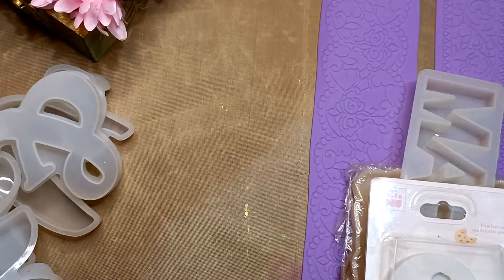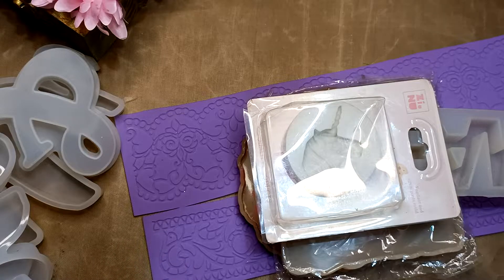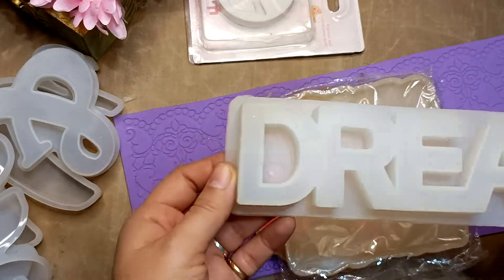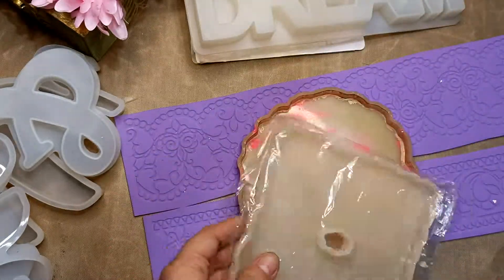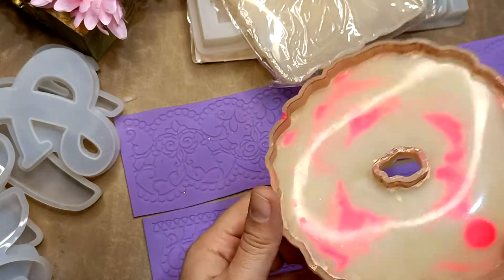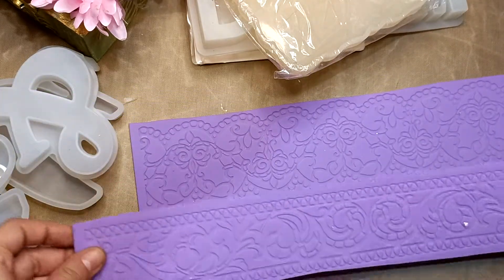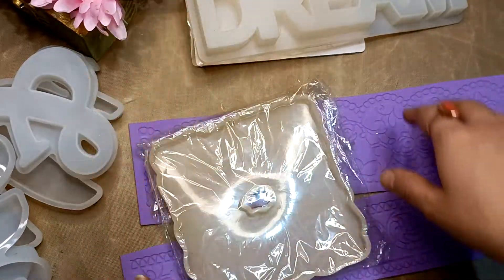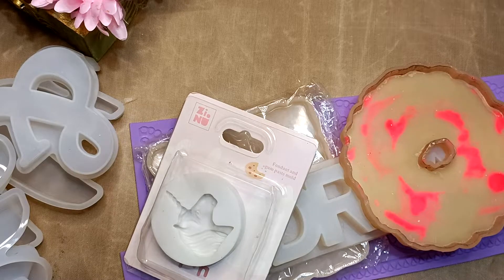MRP 2170/-. 1000/-freeshipping